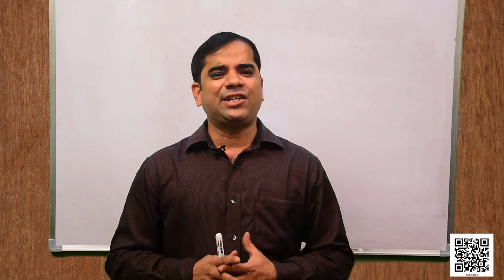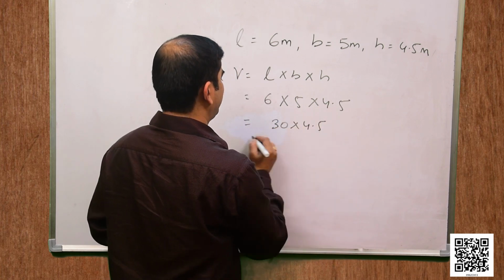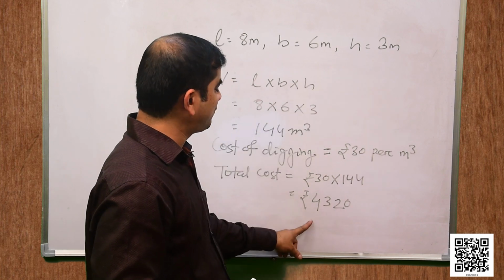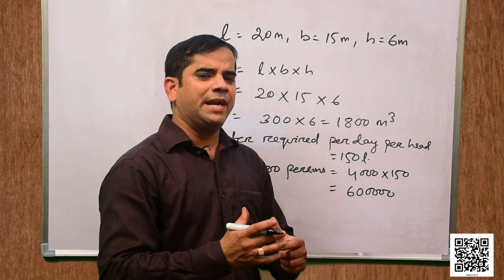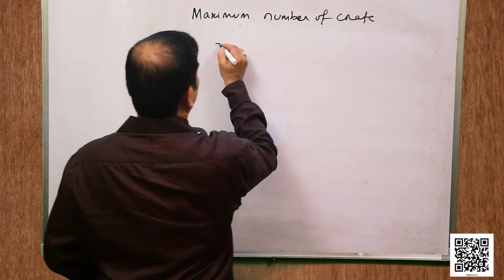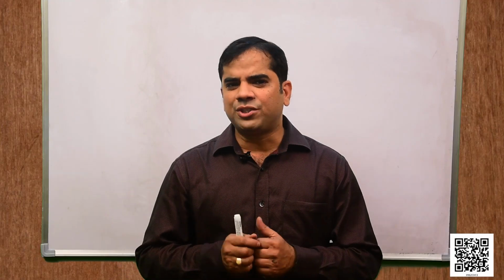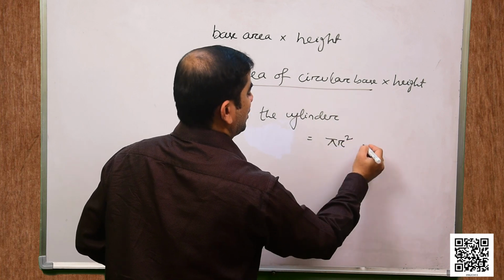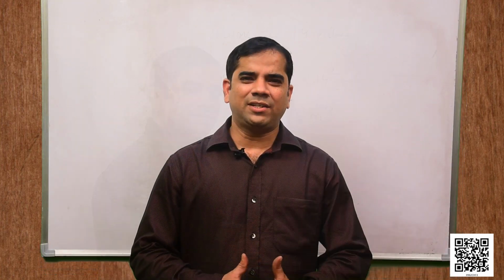CBSE Class 9 Mathematics - Surface areas and volumes - Part 8 ( पृष्ठ का क्षेत्रफल और आयतन - भाग 8)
Mathematics ( गणित )
Surface areas and volumes - Part 8 ( पृष्ठ का क्षेत्रफल और आयतन  - भाग 8 )